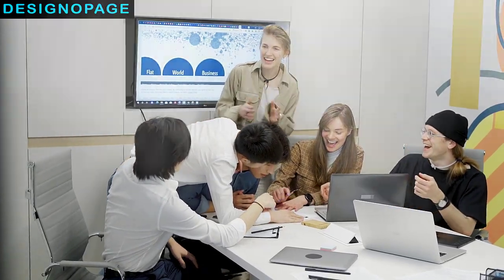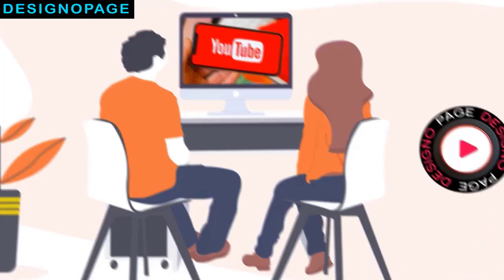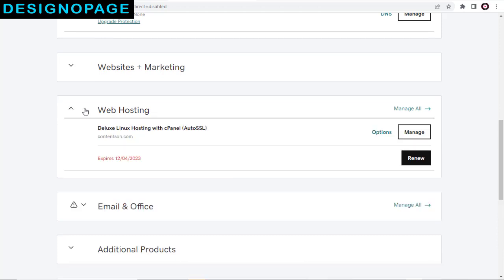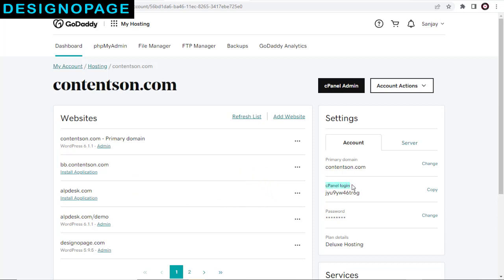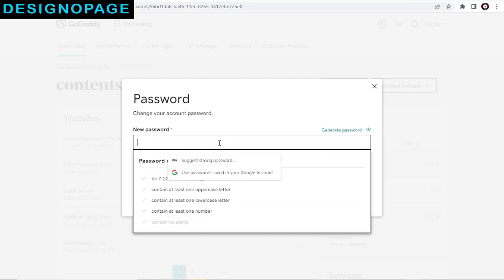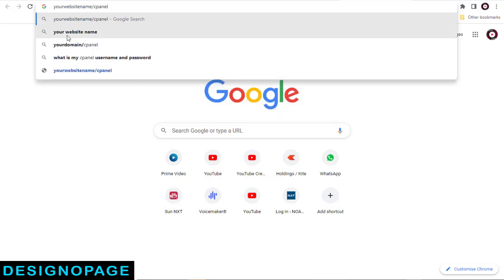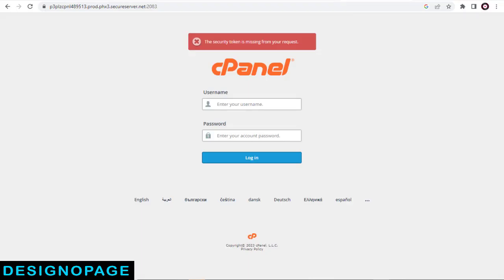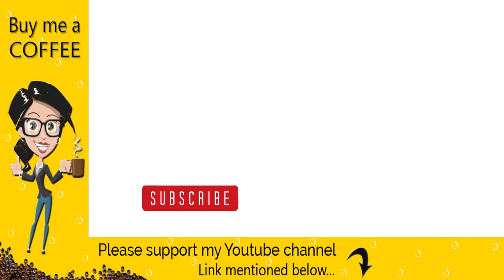How To Log Into CPanel Account Cpanel login Settings